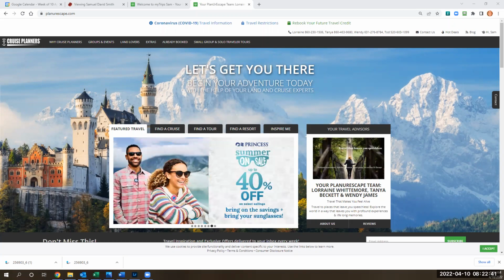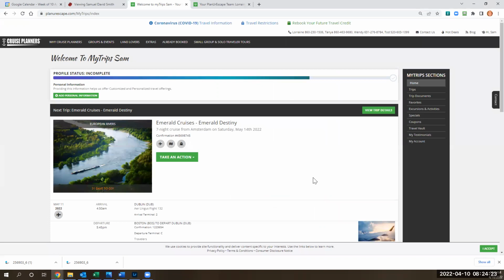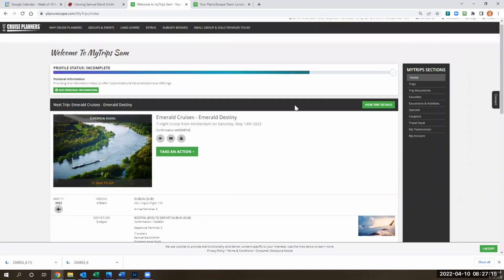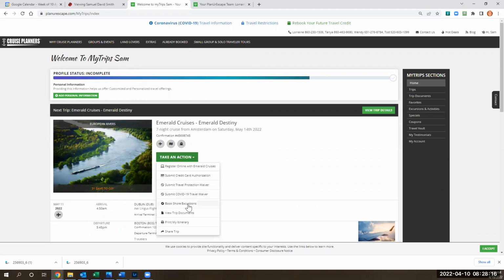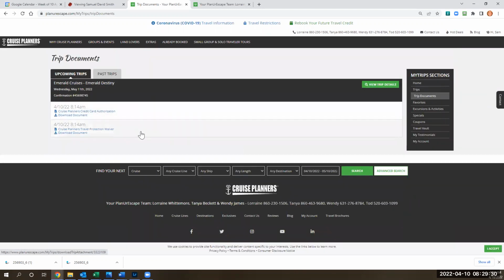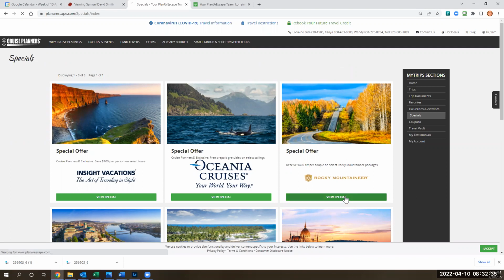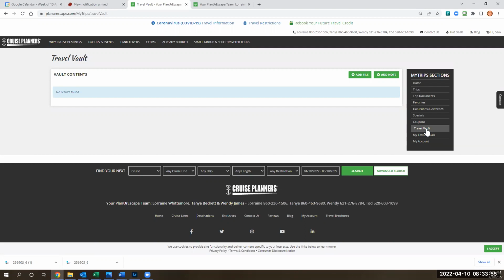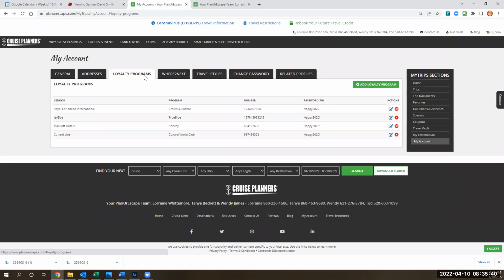Using Your My Trips Account - A Tutorial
We are so glad you chose to work with the PlanUrEscape team to plan your upcoming travels. We want your trip to be seamless, logistically perfect, and amazing! My Trips is a great tool to help you keep track of your trip as we plan together. Here is a tutorial about how My Trips works. Please let us know if you need your log in/password reset so you can begin using this fantastic tool!